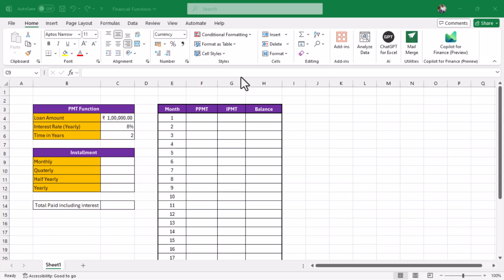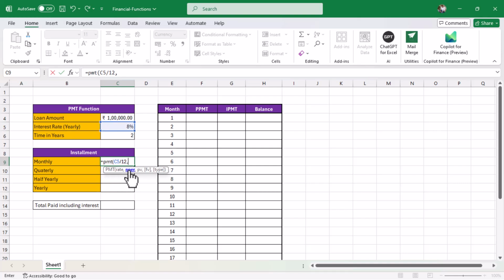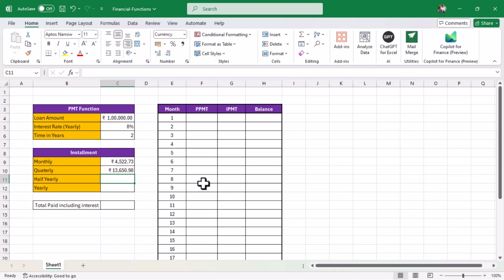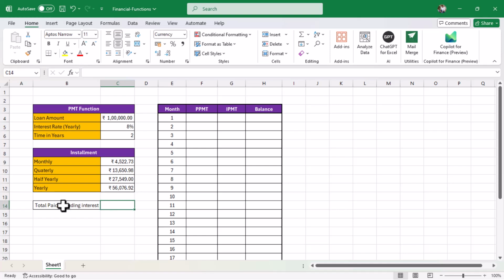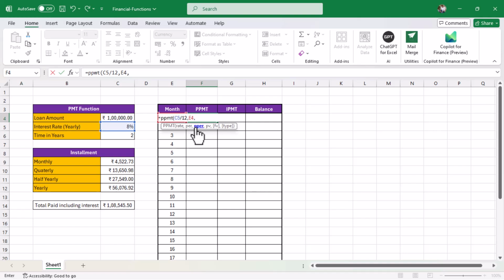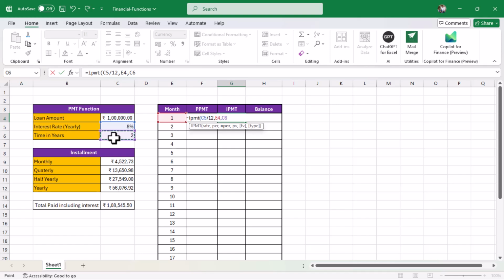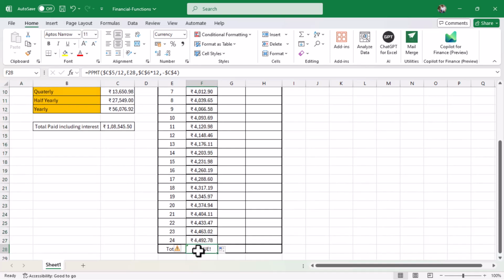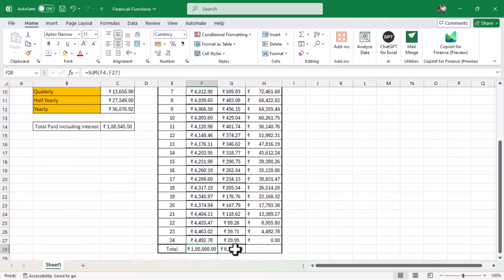Excel Tips and Tricks #5 How to use Financial Functions in Microsoft Excel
Excel Tips and Tricks #5 How to use Financial Functions in Microsoft Excel (how to calculate emi in Excel)